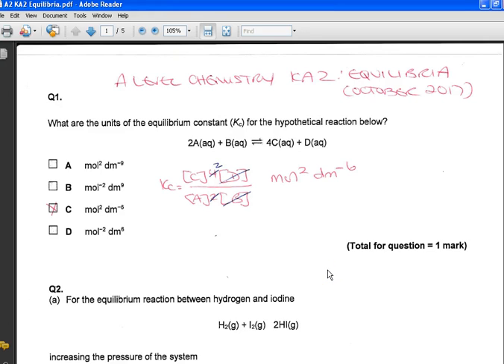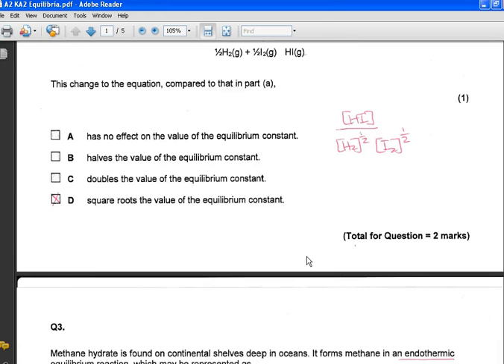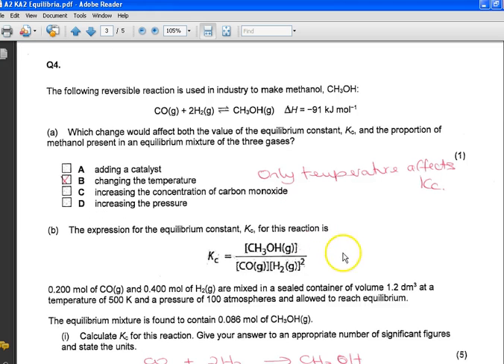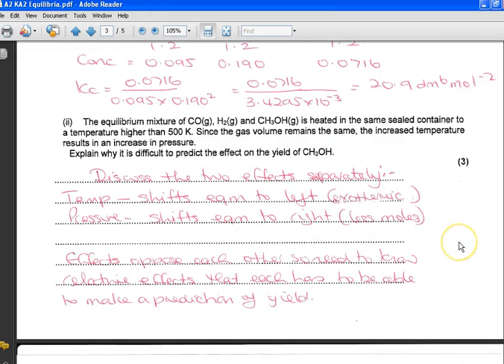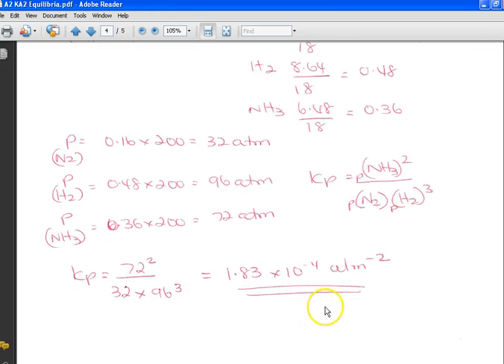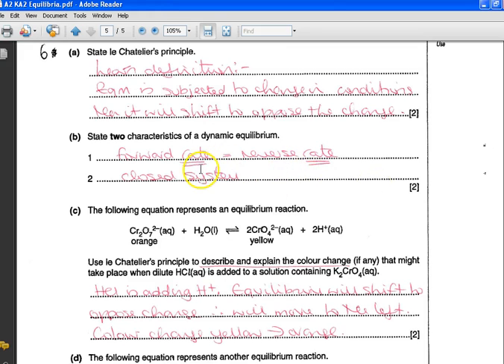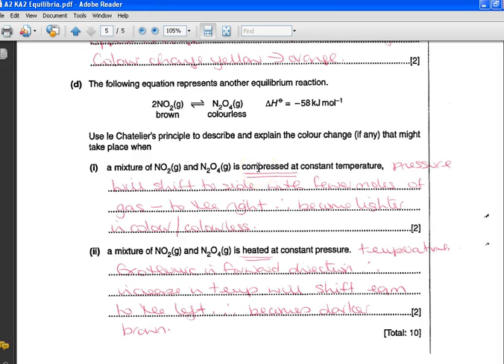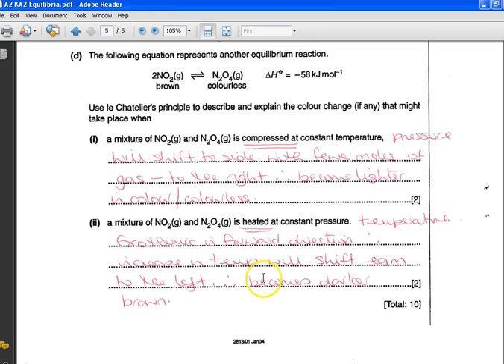A2 KA2 Equilibria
Feedback on KA2 taken in October 2017 on Equilibria